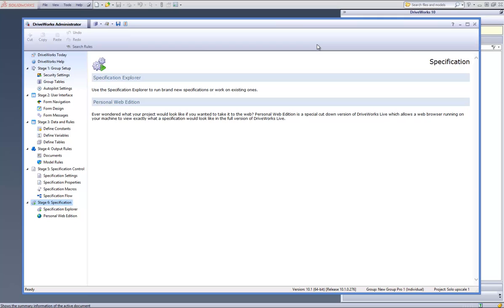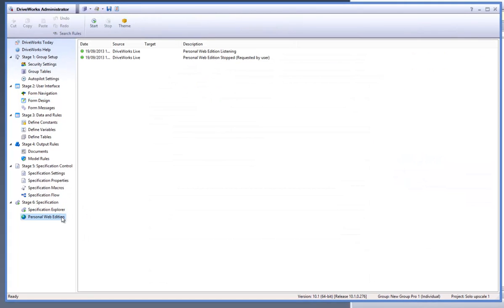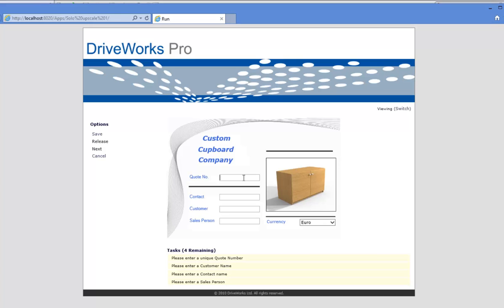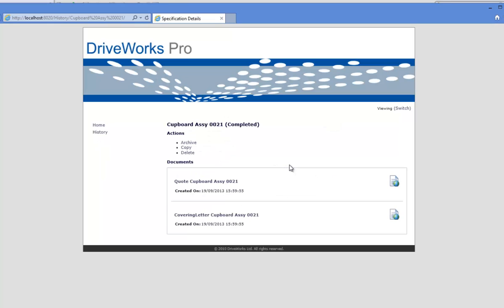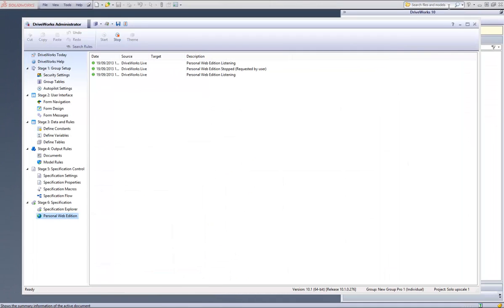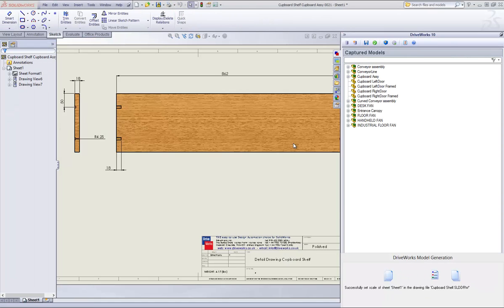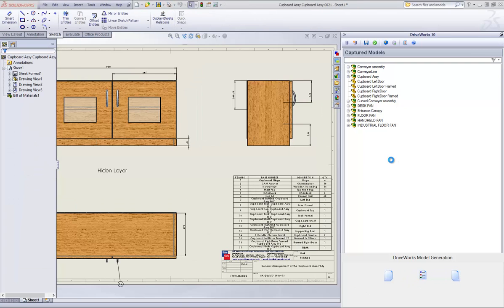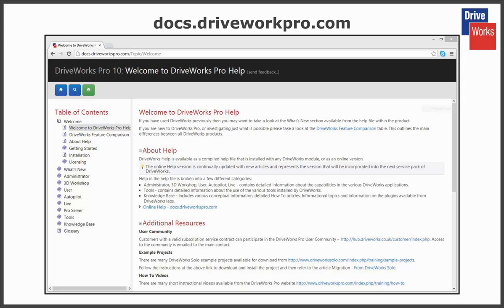DriveWorks Pro - Creating New Designs on the Web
Learn how to create new designs on the web using the standard themes in DriveWorks Pro.